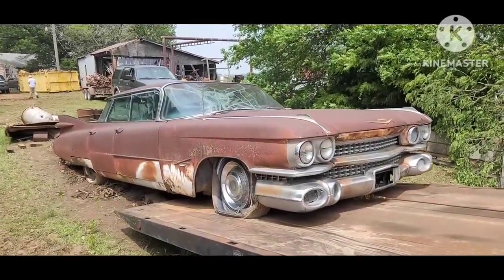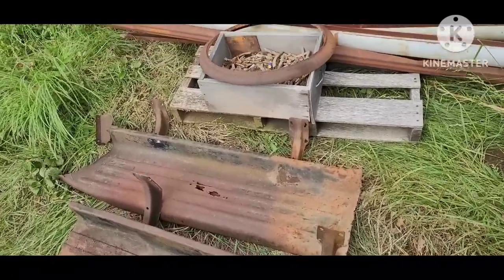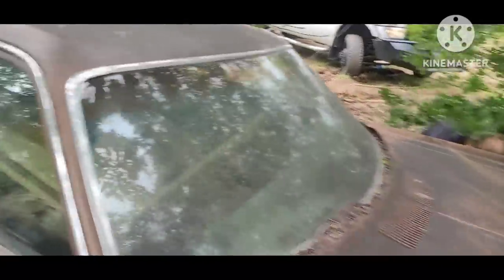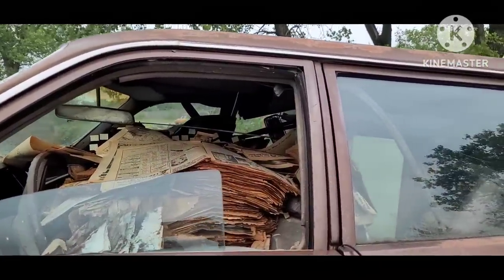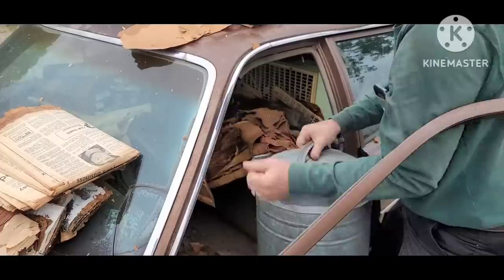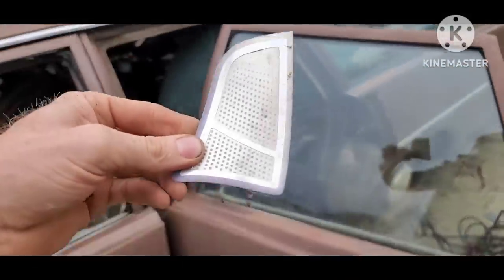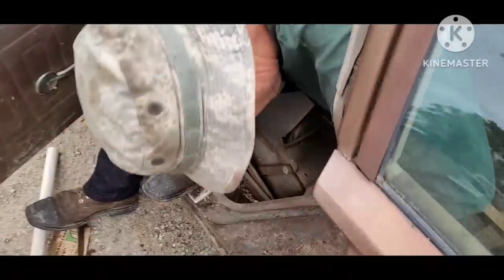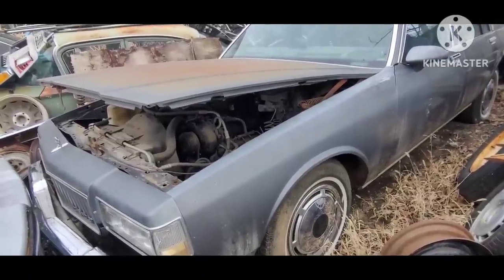What's in the Wagon? Load & Search Auction Cars + Trucks! 1971 Plymouth, 1958 Ford & 1988 Caprice!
Mr. Goodpliers and Joe load the 1971 Plymouth & 1958 Ford pickup, then take a look inside to find out: What's in the wagon?? Next, take a look at the 1988 Caprice and find out, Will it run? Follow along for the follow-up of auction cars and trucks!